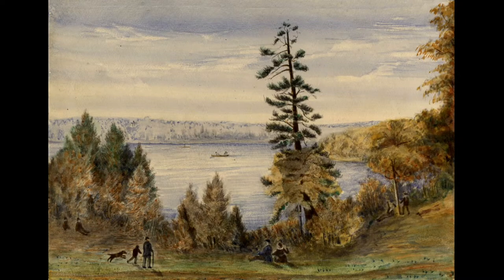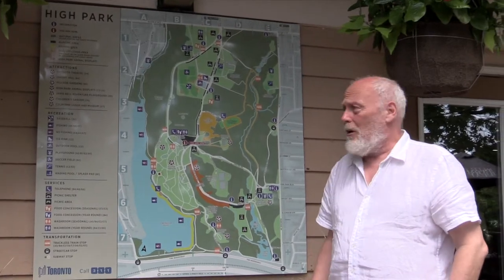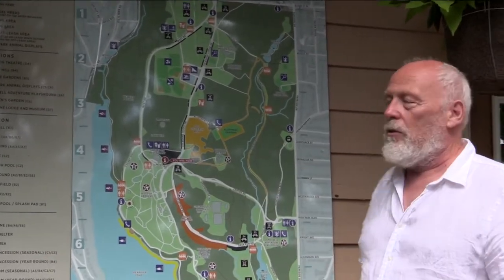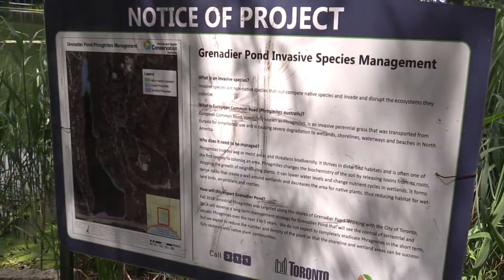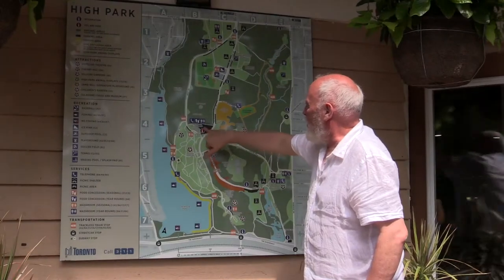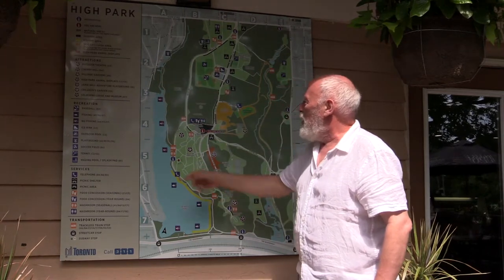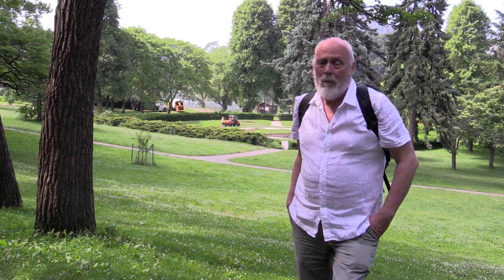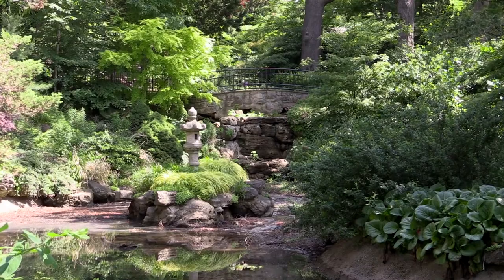Timmerman - Assault on High Park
York University professor, Peter Timmerman, looks at the history of the over-development of Toronto's fabled natural area, High Park.